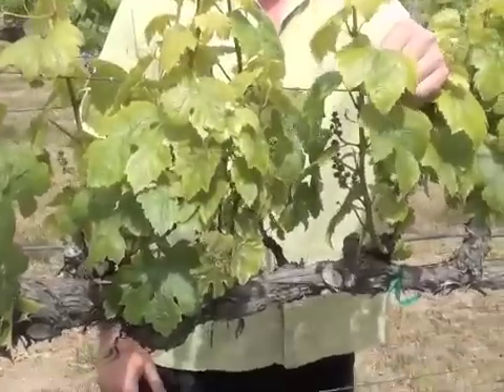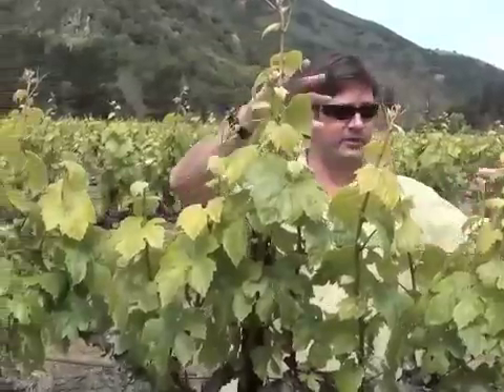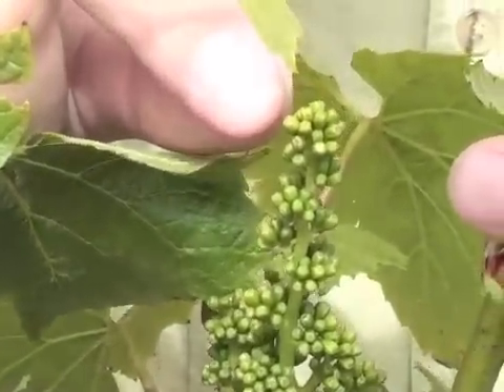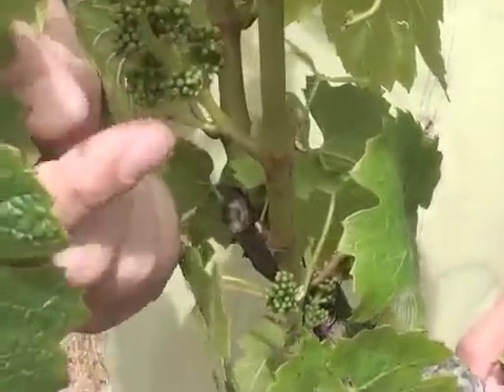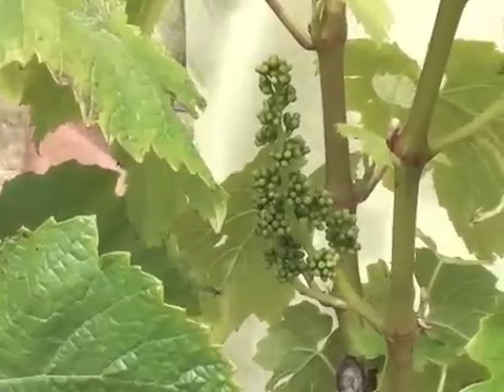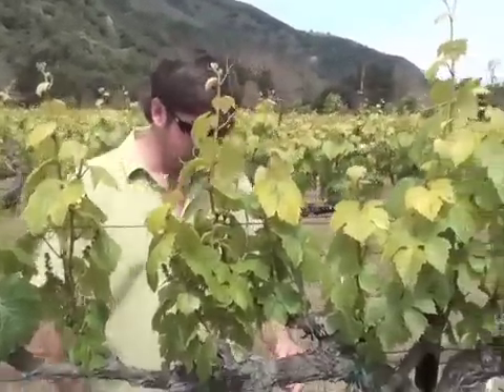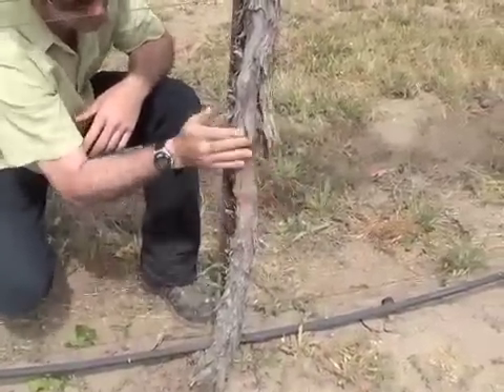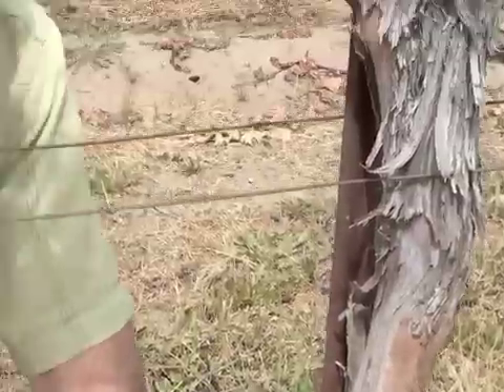Figge Cellars : Growing Grapes (Flowering)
Part 2 of our Growing Grapes video series. Peter explains what happens to "Hank" during flowering.